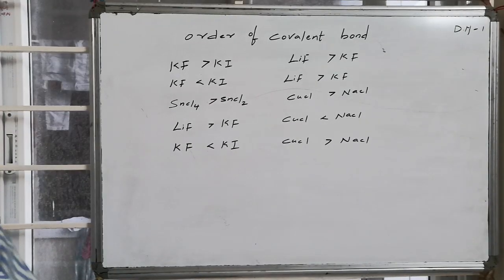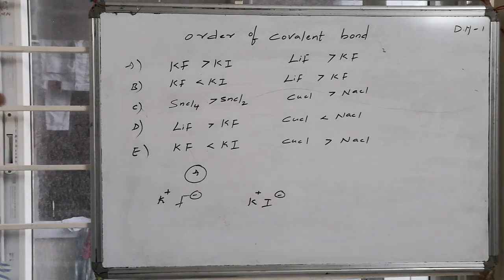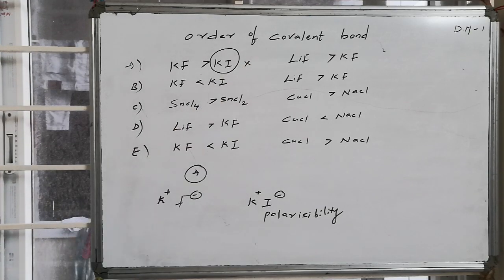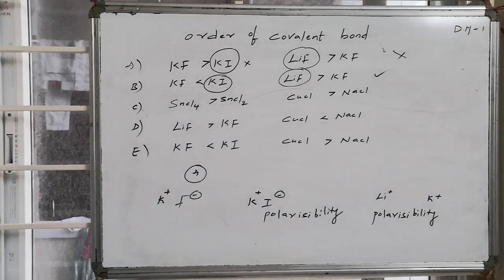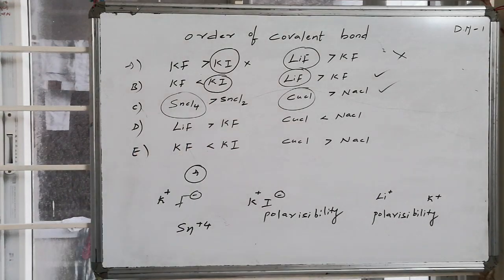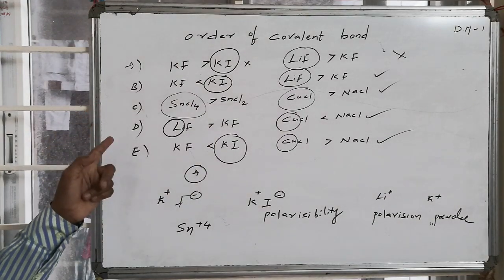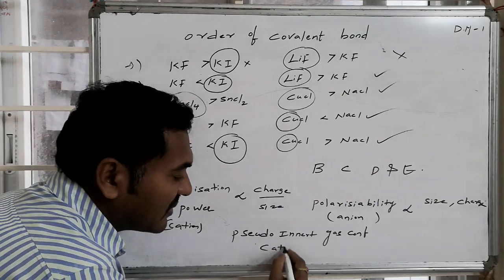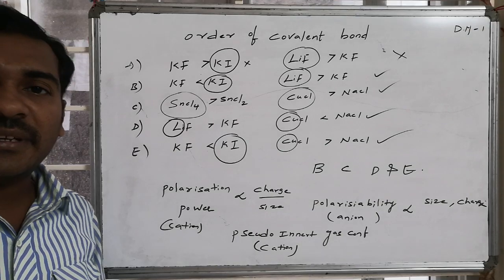PYQ - MAINS -001 @ CHEMICAL BONDING: (electrovalent, covalent and Co-ordinate covalentbond)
Order of Covalent bond;

A. KF vs KI; LiF vs KF

B KF vs KI; LiF vs KF C SnCl vs SnCl; CuCl vs NaCl

D. LiF vs KF; CuCl vs NaCl E KF vs  KI; CuCl vs NaCl

(a) C, E only

(b) B, C only

(d) A, B only